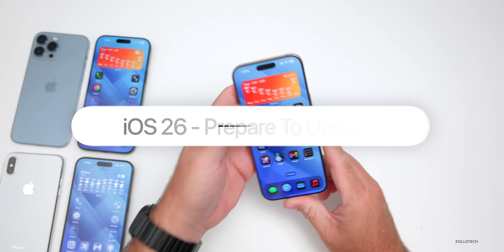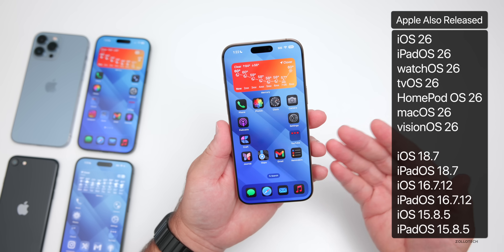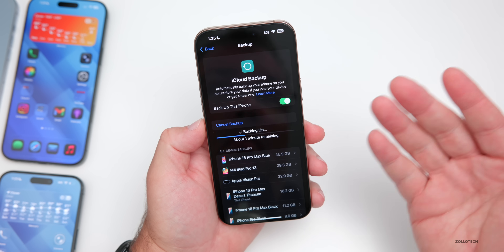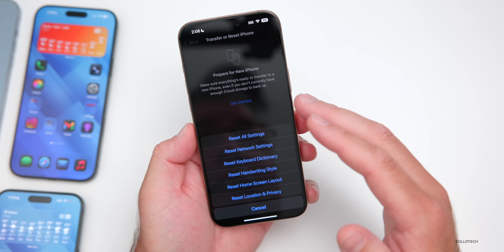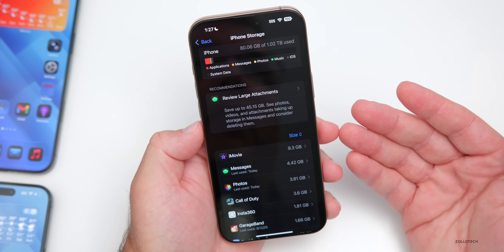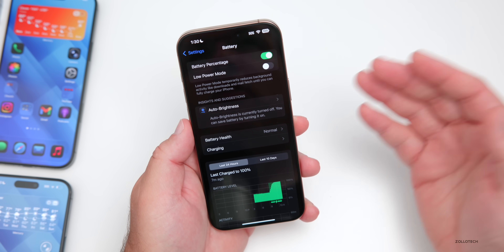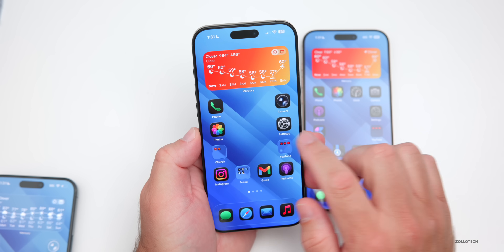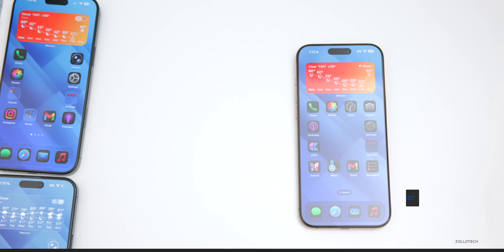iOS 26 Releasing Soon - Prepare To Update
iOS 26 Releasing Soon - Prepare To Update - iOS 26 Releases to the public in just one more day. In this video we go through important steps to insure your date is safe before updating to iOS 26 on iOS 18.6.2, iOS 18.6 or even earlier with iOS 17. I also offer some suggestions if you are having problems with iOS 18 or you are updating from iOS 26 RC, or iOS 26 Betas. I walk you step by step with what I do and how I prepare my iPhone 16 Pro Max and soon iPhone 17 Pro Max for the latest iOS updates from Apple.

*Chapters*
00:00 - Everything New
00:17 - Supported Devices
00:57 - Also Releasing with iOS 26
01:21 - Make sure to Backup your iPhone
03:45 - If you are experiencing issues, do this
04:52 - Check your Storage
06:11 - Battery Level For Updating
07:01 - Best Way To Install the Update
07:35 - If you are on iOS 26 RC or iOS 26 Betas
08:53 - Conclusion